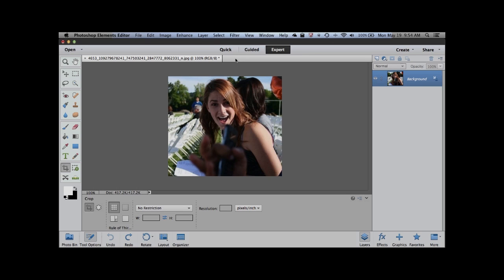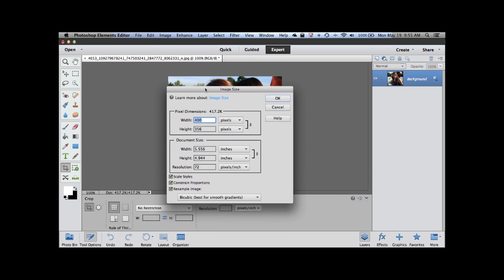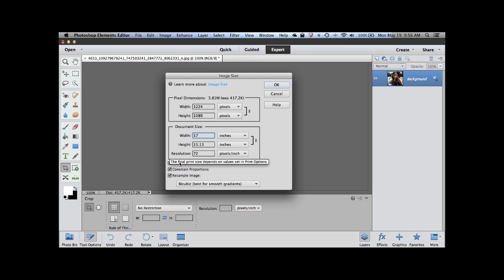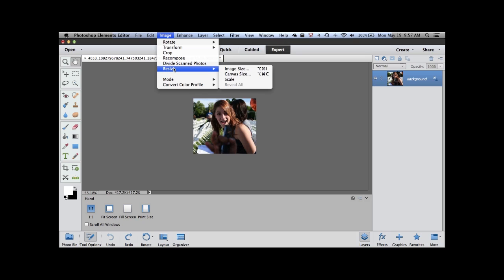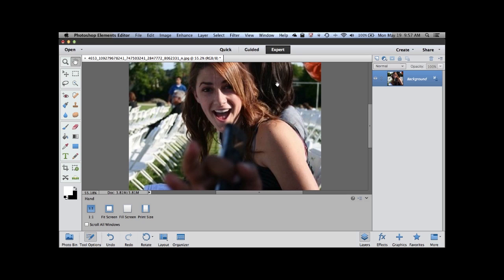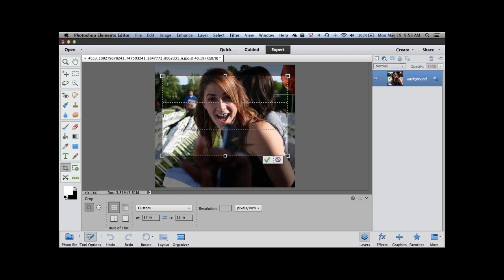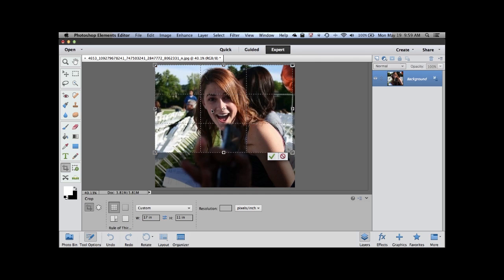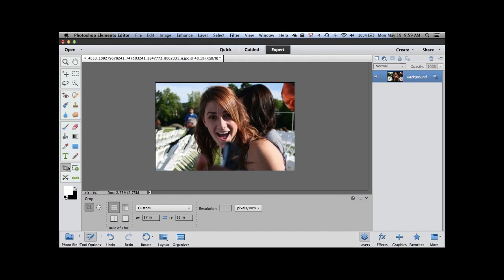Resizing a Photo in Photoshop Elements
Bob Gager, Group Product Manager for Photoshop Elements, responds to a fan question demonstrating how to properly resize a photo.